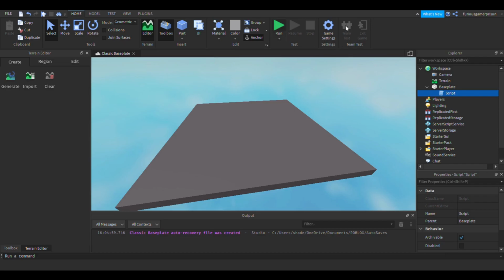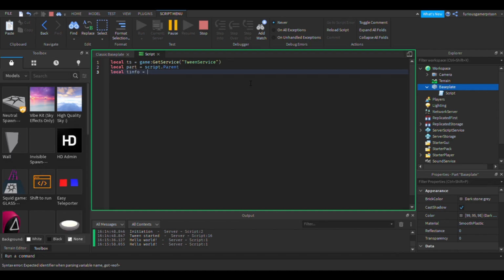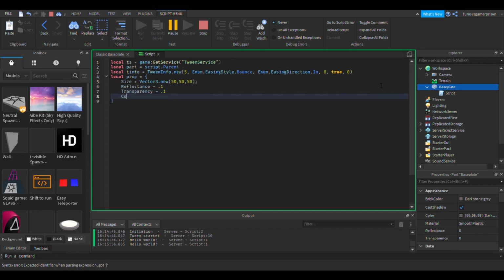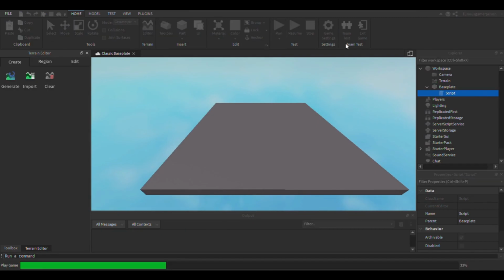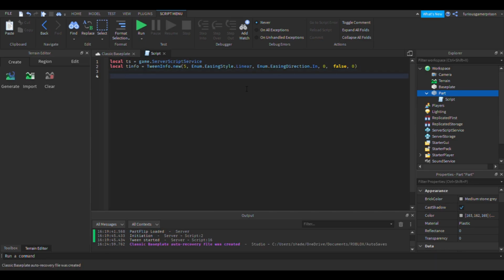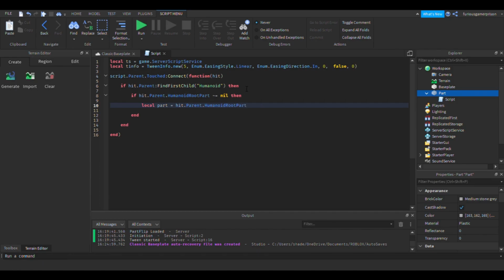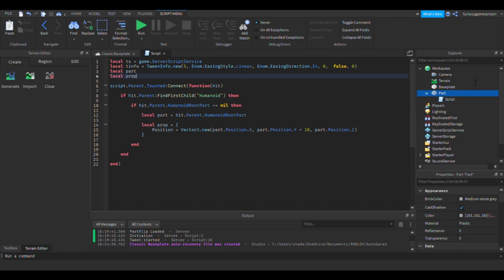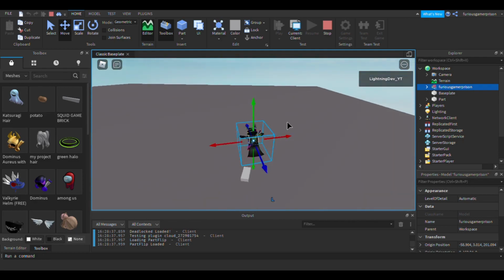How To Use ROBLOX TweenService (Smooth Movement)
Today I will show you how to make smooth and effective transitions with 3d objects in Roblox Studio.